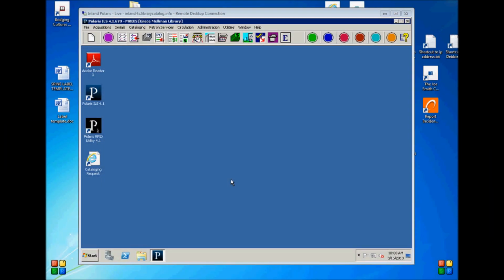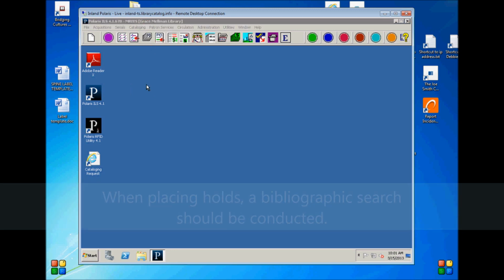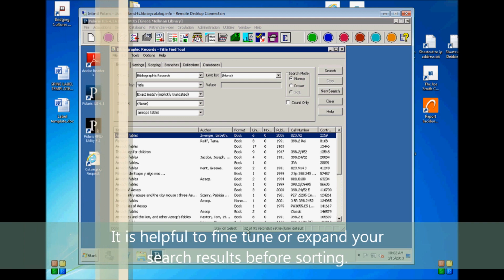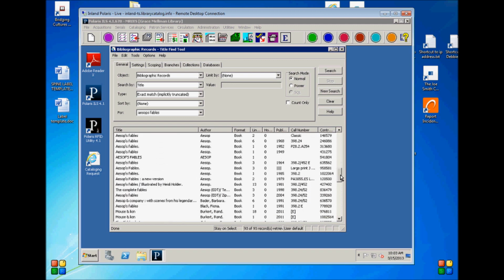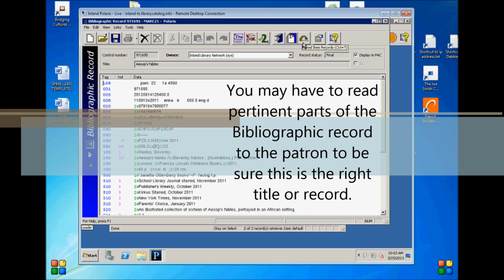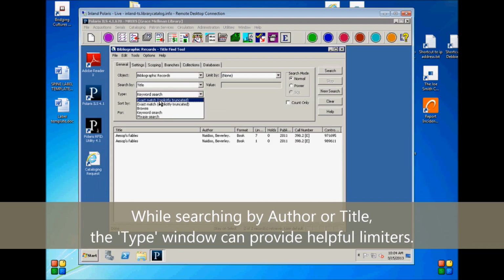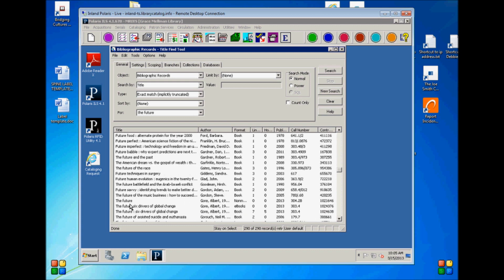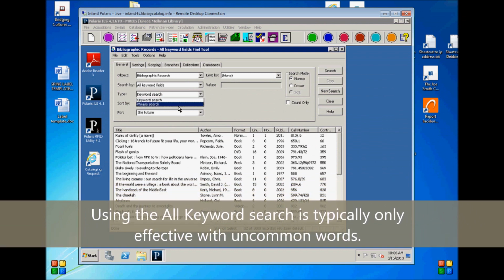Polaris Training for RCLS - Cataloging - Bibliographic Record Searching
Searching for holds or for patrons using bibliographic search choices.